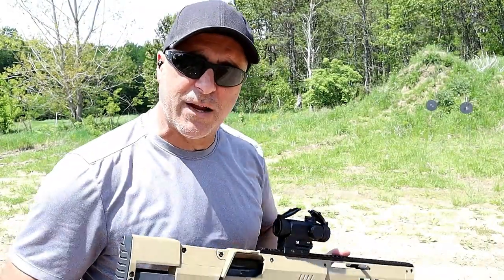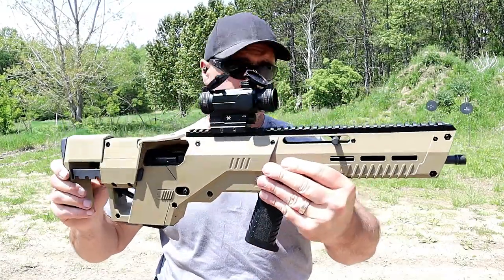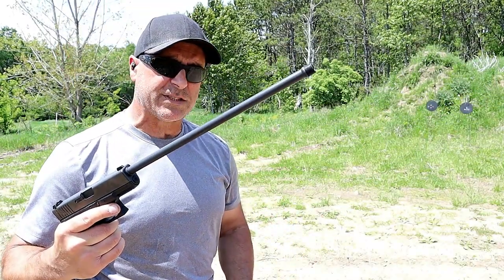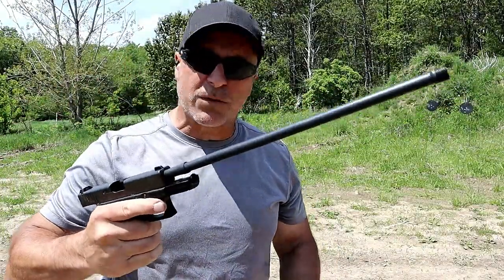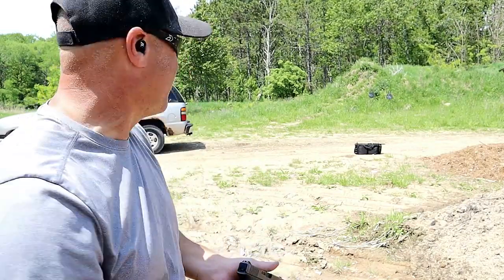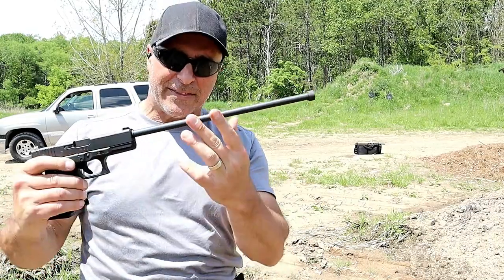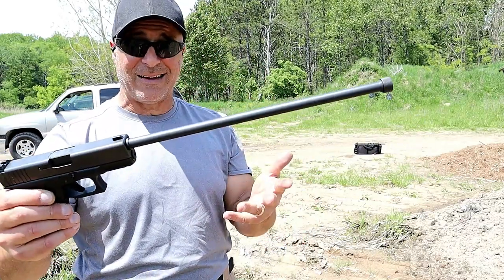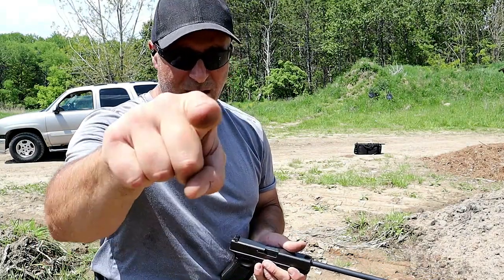Glock 19 with a 16" Barrel - TheFirearmGuy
You can win a Taran Tactical Sand Viper with this giveaway! Click this link, purchase a coffee mug and you are entered. Good luck!
DEADLINE to ENTER: 07/13/22 @11:59 pm (PST)
Glock 19 with a 16" Barrel. This video shows the Meta Tactical Apex Bullpup Kit. This easily turns a Glock 19 into a Bullpup by installing a 16" barrel and inserting the G19 into the kit. I decided to try the G19 on its own with the 16" barrel.